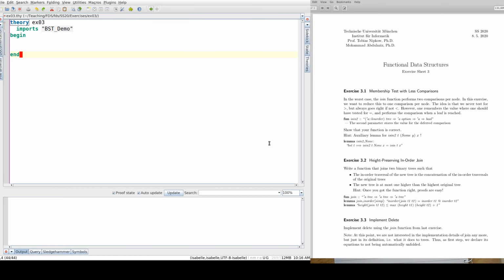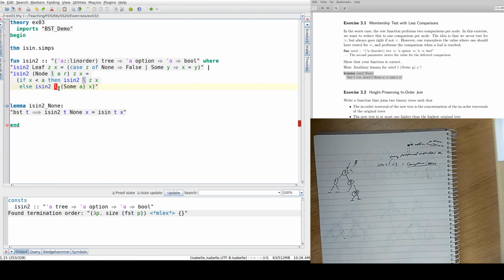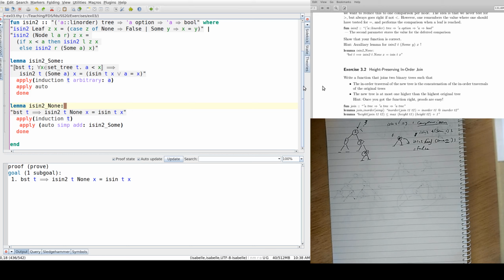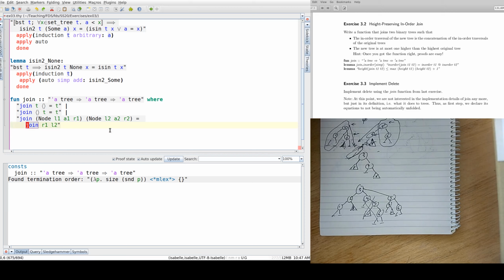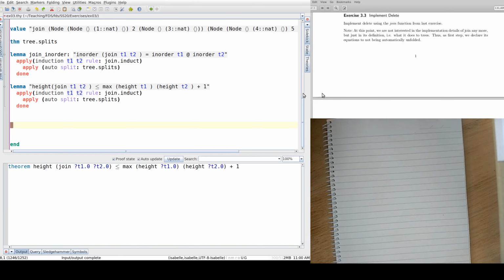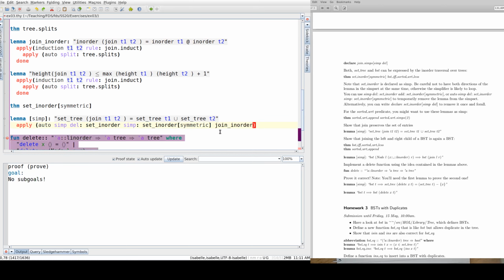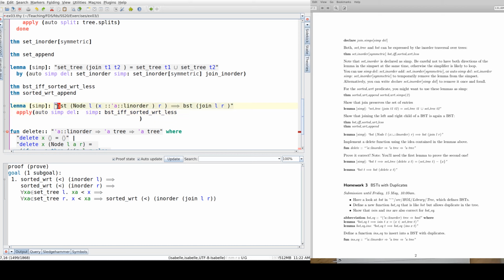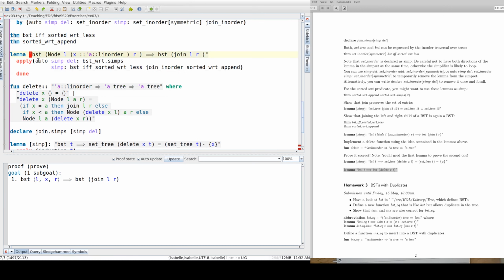Functional Data Structures with Isabelle/HOL, Tutorial 3: Binary Search Trees Joining and Deletion